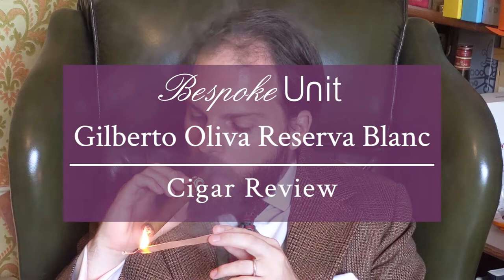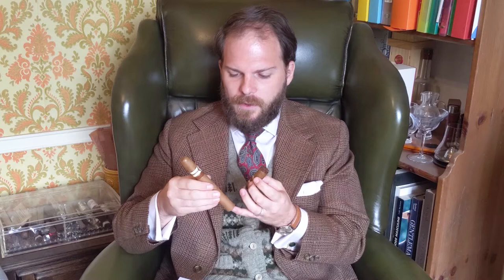Gilberto Oliva Reserva Blanc Cigar Review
In this video, Charles-Philippe reviews the Gilberto Oliva Reserva Blanc, an affordable Oliva cigar with a creamy Ecuadorian Connecticut wrapper! Watch to learn all about its tasting notes and properties with our detailed review.

Suit: Vintage
Cufflinks: Vintage

Video Summary:

00:00 Introduction
The Gilberto Oliva Reserva Blanc was reviewed using the Bespoke Unit Cigar Formula, a quantifiable review matrix. Rather than a Boveda acrylic humidor, we used a Boveda bag with 69% Boveda packs for a period of three weeks to ensure that they were properly acclimated and ready to be evaluated.

00:48 Cigar Overview
Originally named "Facunda", a legal dispute with Bacardi caused Oliva to rename it after Gilberto. It's made with an accordian bunching style and the blend includes an Ecuadorian Connecticut wrapper, which is unusual given that Oliva often favours Nicaraguan puros. Meanwhile, its filler may well be the same or at least similar to the original Reserva.

01:53 Look & Feel
The Reserva Blanc has generally better construction and appearance than the original Reserva. Its spring is firmer with fewer soft spots while the caffè latte hue reveals a clean wrapper with little in the way of pronounced veins. Its aromas consist of tonka bean, cinnamon, and milk chocolate.

03:14 Prelight
The prelight reveals a draw that offers a good airflow with just the right level of resistance. Its flavours are an extension of the foot with notes of cinnamon, buttercream, and yeasty brioche.

03:47 Tasting Notes
The first third first delivers a bold Connecticut flavour of cream and white pepper. It then settles to offer a combination of green tea, molasses, and walnuts. The second third starts as far milder before heavily increasing in body and offers an experience that combines marries peanuts, brioche, and white pepper. The final third is consistent and produces notes of Rugbrod, salted caramel, and pecan nuts.

Overall, it's somewhat complex and a touch coarse for a Connecticut cigar. Its balance leans towards the front of the palate with a pleasant lifecycle.

07:57 Burn
The draw remains consistent while the smoke offers a pleasantly cool temperature. Both the burn angle and ash backbone were excellent.

08:43 Overall Experience
The cigar features the same band as the original Reserva but with a different colour scheme, which actually improves its appearance. The box is similar in that it is identical but with different colours.  Although more expensive than the original Reserva, it still offers excellent value. Meanwhile, it's a more versatile cigar both thanks to the fresher band but also due to the more approachable flavour profile.

11:09 Pairings
Opt for a bowl of nuts as a snack or dried fruit. Similarly, milk chocolate is a great option. Meanwhile, smoked salmon on rye bread would be a solid choice. As for beverages, consider beer or ale such as an IPA. You can also opt for a creamy cappuccino or root beer.

Already tried the Gilberto Oliva Reserva Blanc cigar or have any questions? Leave us a comment to let us know your thoughts!